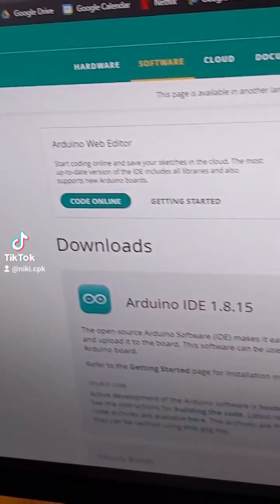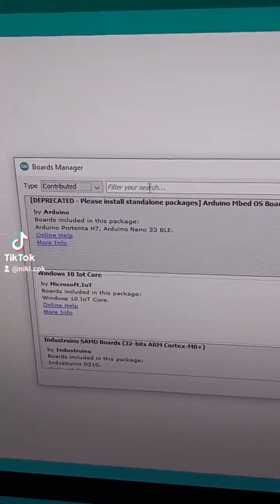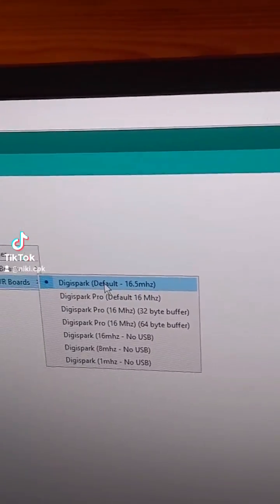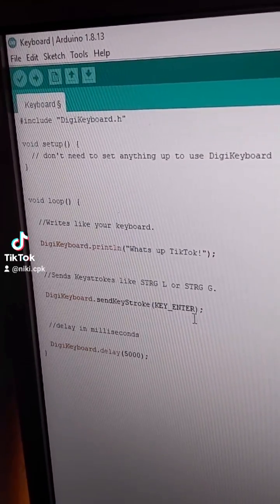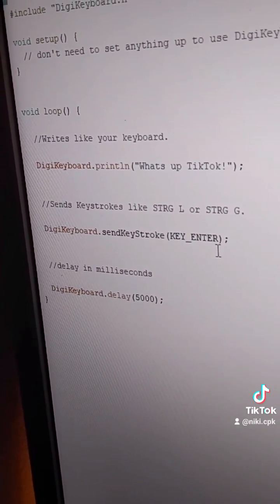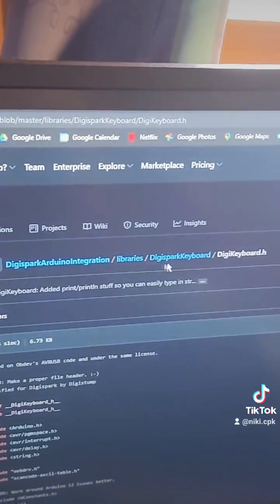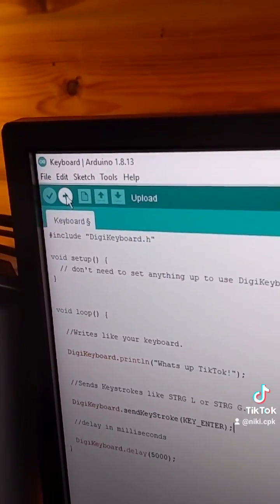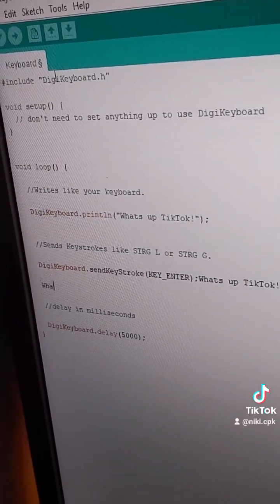USB Hacker Tutorial!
I do not take responsibility for anything you do with it!